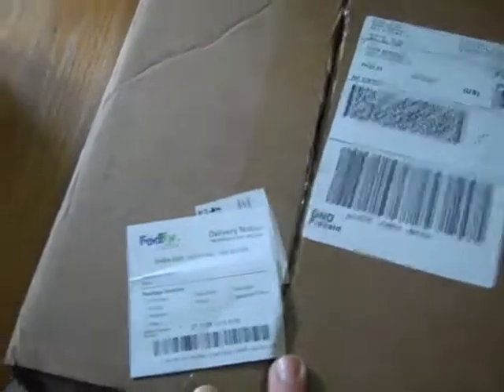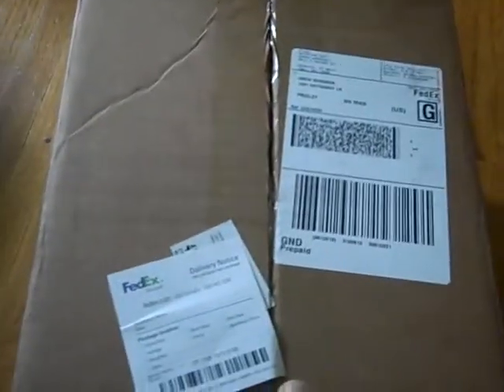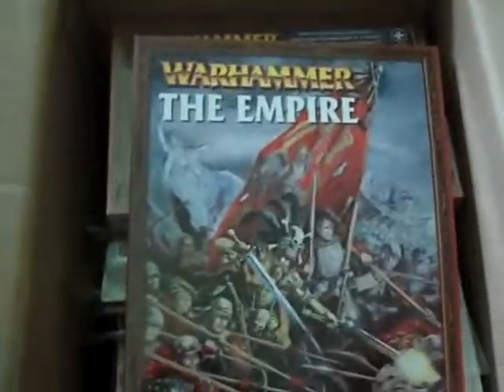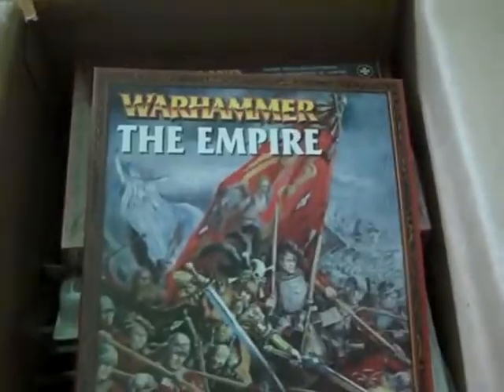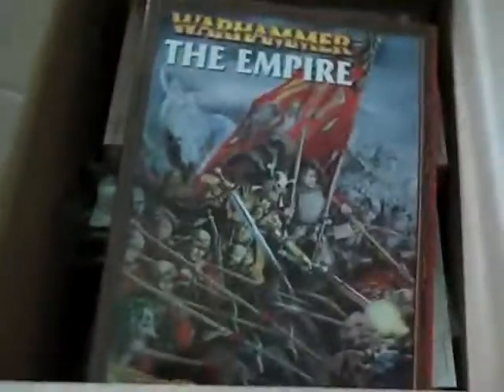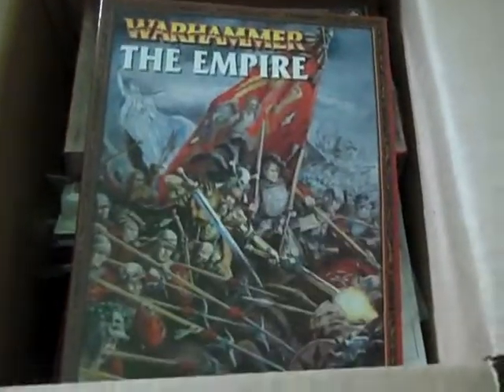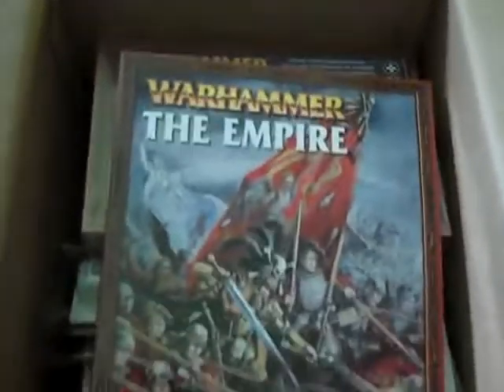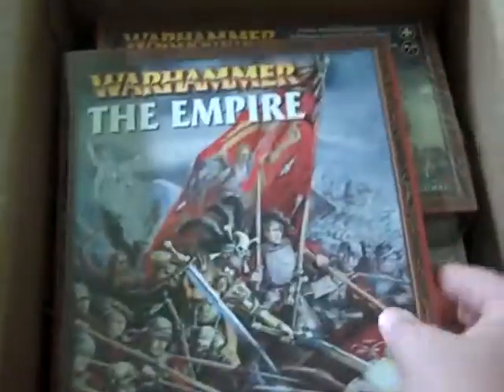Kalaharian Miniatures-So I got a box today...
New project coming up!